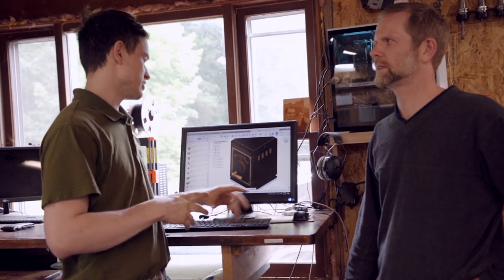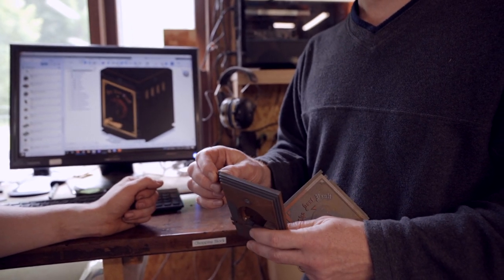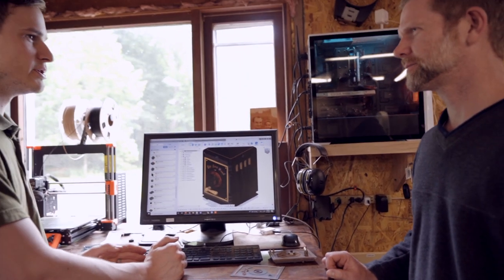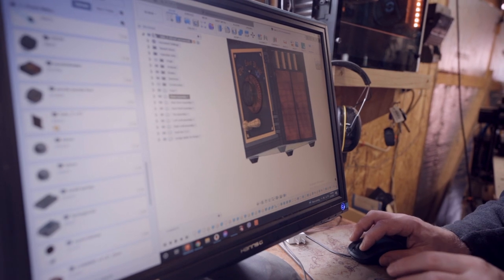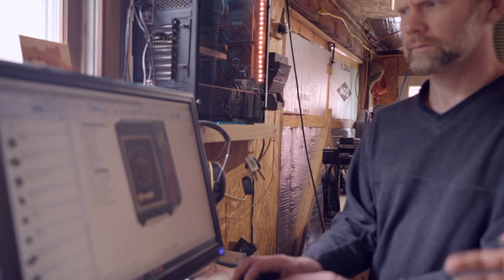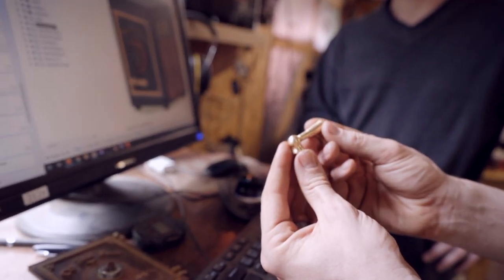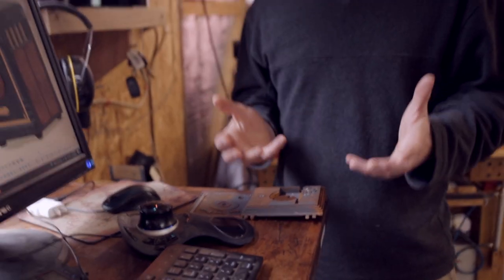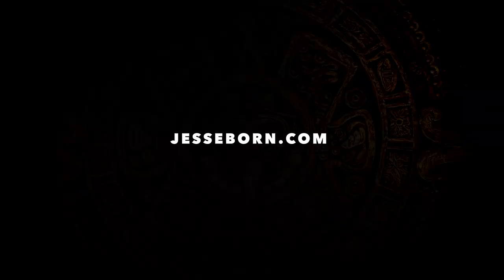Creating this puzzle is a puzzle!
The Lost Vault of Jesse James | solving the puzzle of creating the puzzle!

In these series of Jesse's Vlog, me and Ben show you our process in creating this puzzle and solving the 'problems' we come across.

These are items that I enjoy using and you may see these from time to time in my videos.
Drill Bits.
Glue Bottles.
Tablesaw Blade.
This is my CNC vacuum pump.
Camera lens.
Palm sander.
Orange PLA.
Tite Bond 3 wood glue..
Office Label printer.
Shipping label printer.
8mm to 1/8" NPT.

Chapters:
0:00 Intro
0:07 B-Roll
1:03 Material
4:17 3D Printer
5:33 Challenges
8:32 Handle
9:50 Weight
11:15 Outro